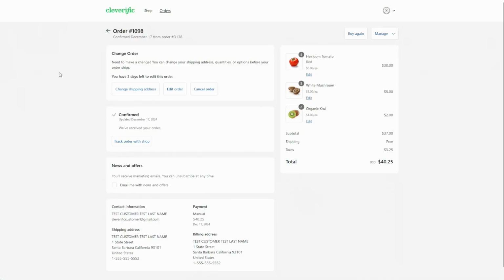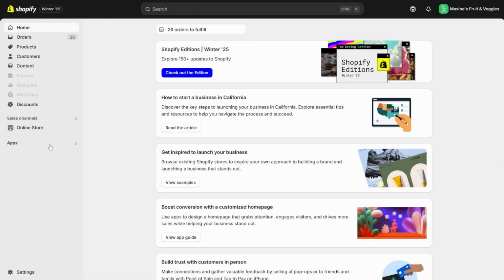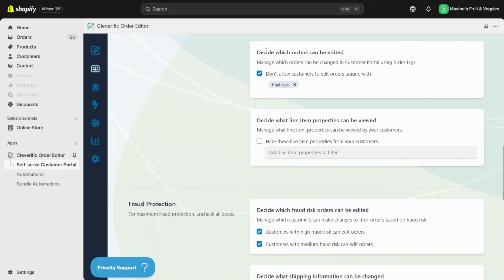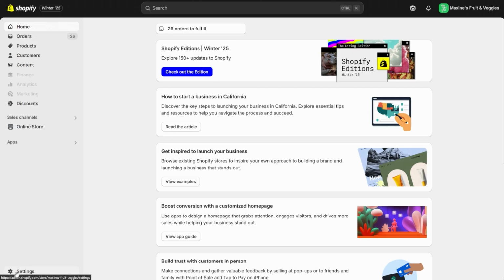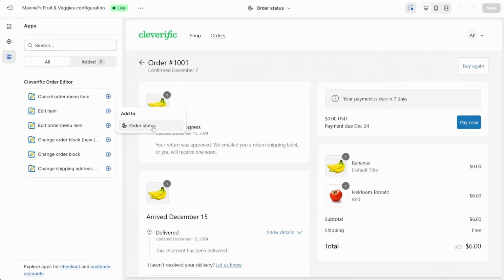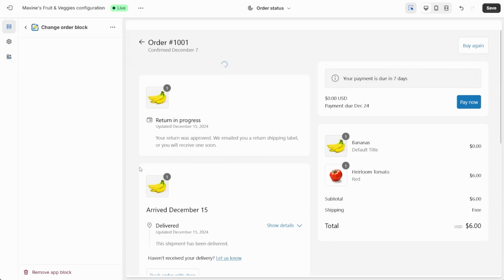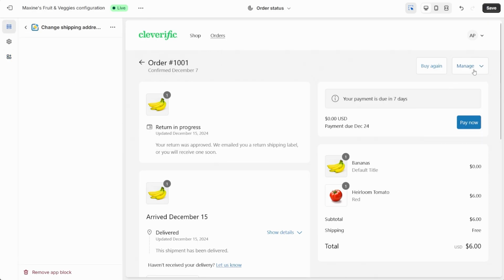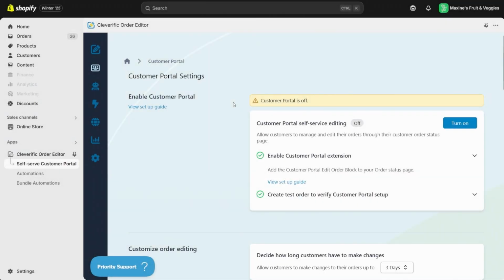Self-serve order editing to Shopify Customer Account extensions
Transform your Shopify store's customer service with Cleverific's Customer Portal extensions. This step-by-step guide shows you how to set up self-service order management directly in your checkout, allowing customers to modify orders without contacting support. Learn how to configure Customer Portal settings, integrate with Customer Accounts extensions, and activate self-service features. Perfect for Shopify merchants looking to reduce support tickets and improve customer satisfaction.